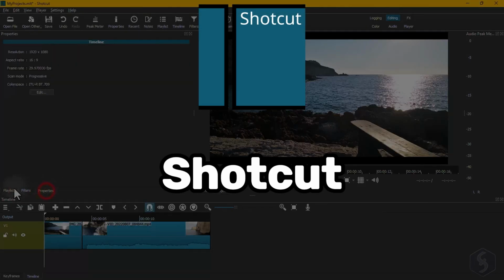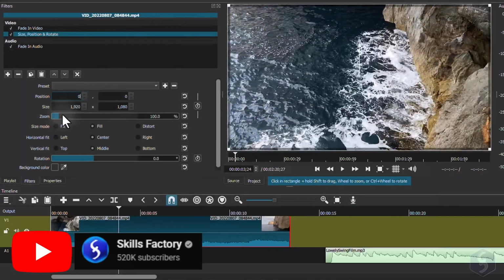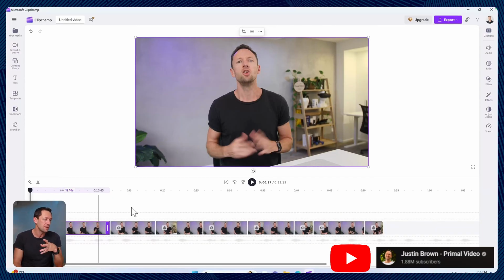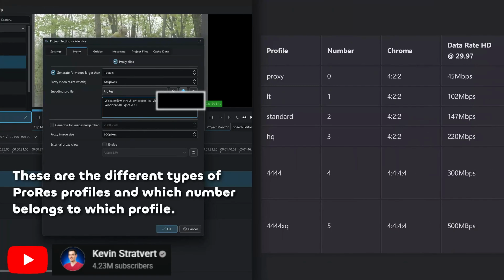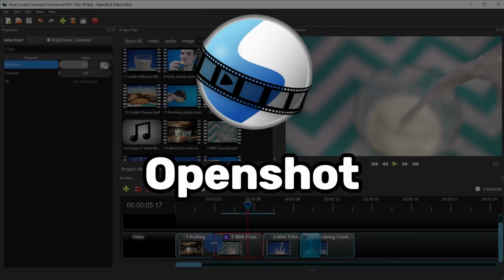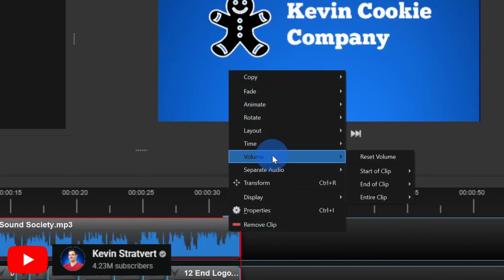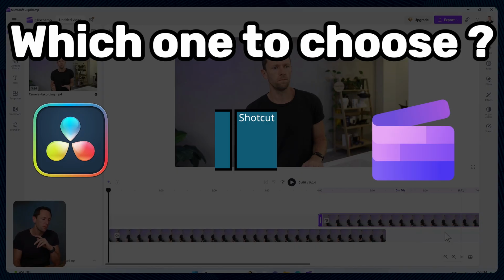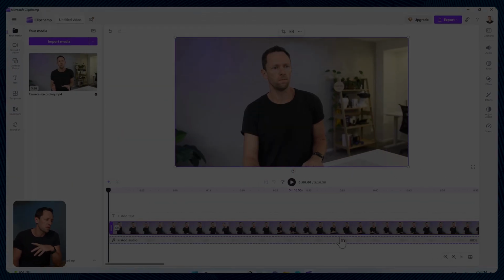Stop using CapCut: 5 Better FREE Alternatives (No Watermark)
In this video, I’m sharing the 5 best FREE CapCut alternatives for PC in 2026 that will help you create high-quality videos without spending a dime.

Note : The voice in this video is AI-generated. Everything else, including the script, editing, and topic, was created by me.

In this video, we cover:

DaVinci Resolve: The ultimate pro-level editor for free.
Shotcut: Powerful, open-source, and highly flexible.
ClipChamp: The easiest Windows-native option for quick edits.
Kdenlive: A feature-rich, lightweight alternative for all platforms.
OpenShot: The most beginner-friendly way to start editing today.

This video includes short clips from other YouTube videos for educational and commentary purposes. The clips are used in a limited and transformative way to explain, analyze, or demonstrate the topic discussed in this video.

Please also watch and support the original videos used in this video.

Sections :
0:00 - DaVinci Resolve
0:48 - Shotcut
1:25 - Clipchamp
2:11 - Kdenlive
2:56 - OpenShot
3:41 - Which one should you choose?